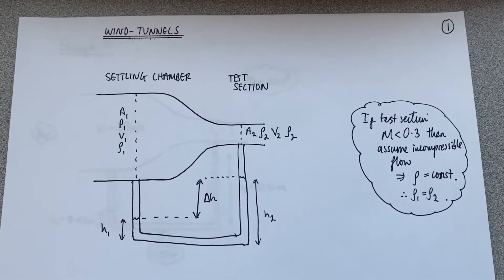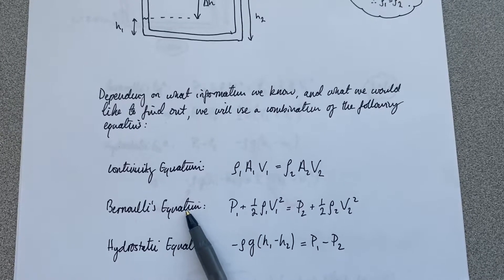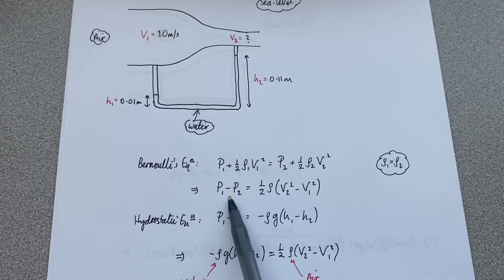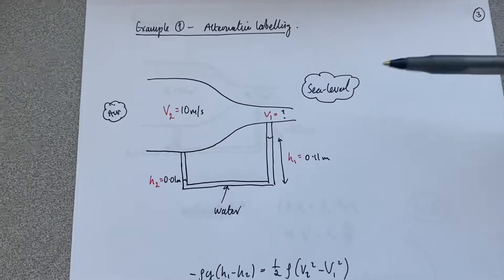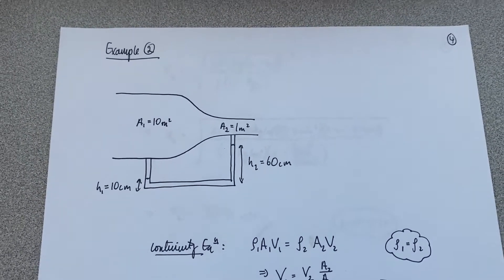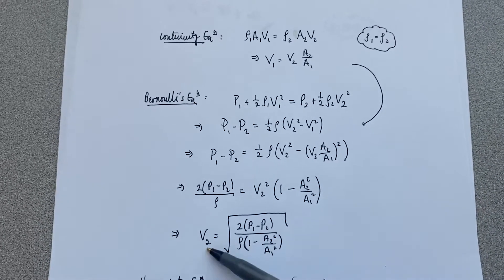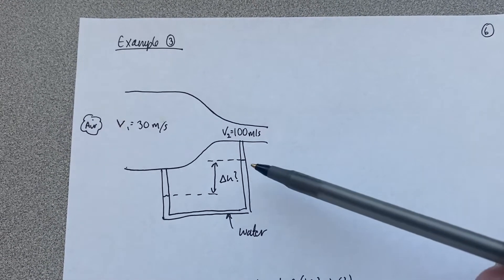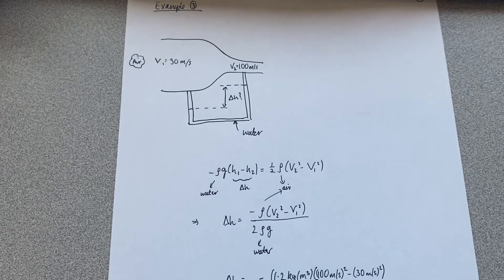Wind tunnel calculations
Clarification and extra examples for wind tunnel speed calculations.
ERAU AE 317